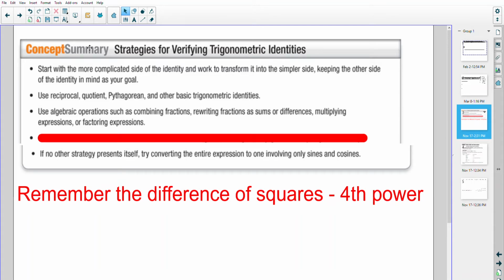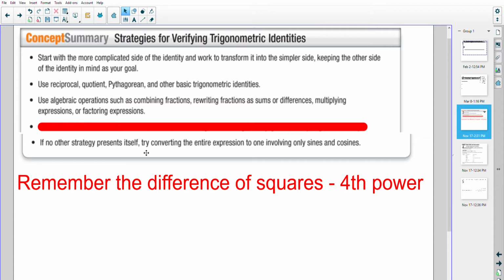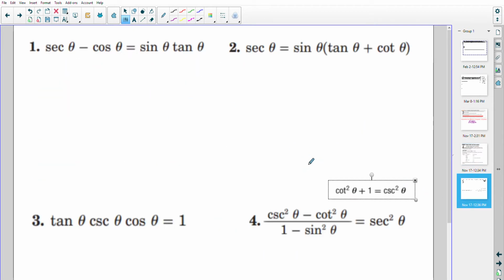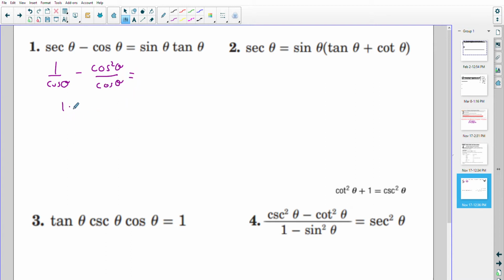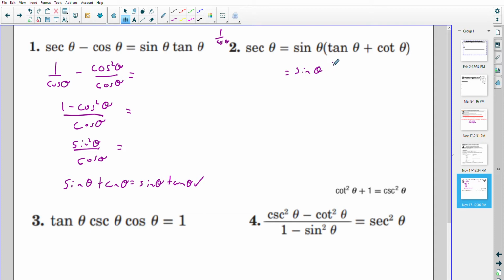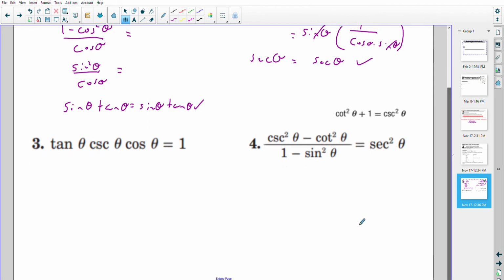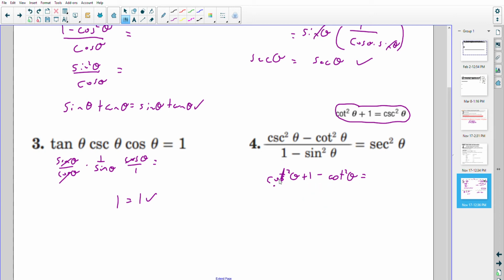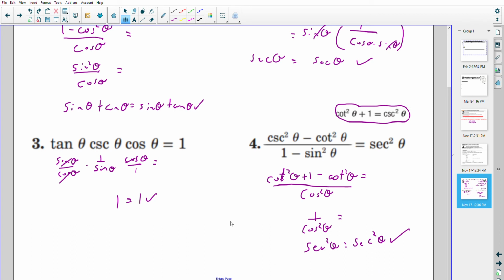5 2 Verifying Trig Identities